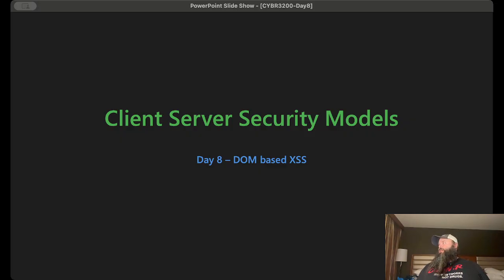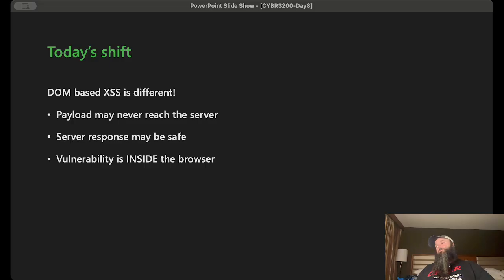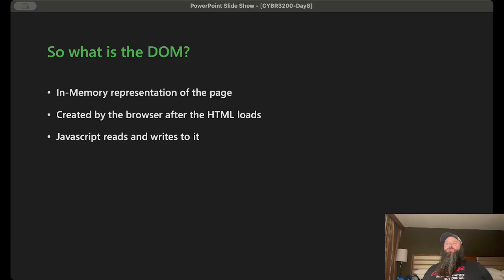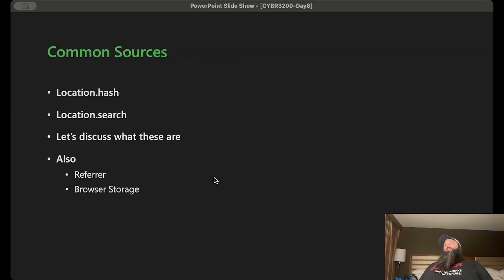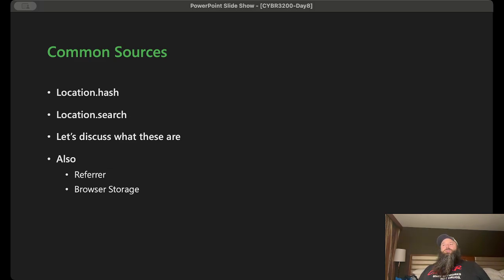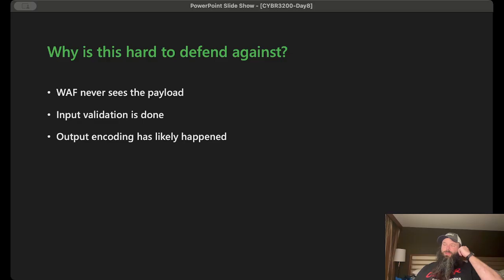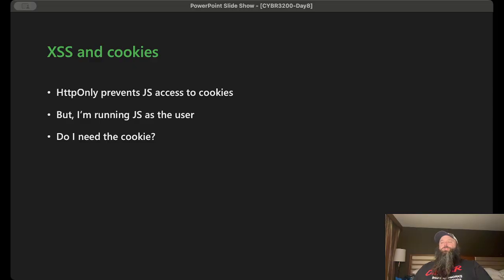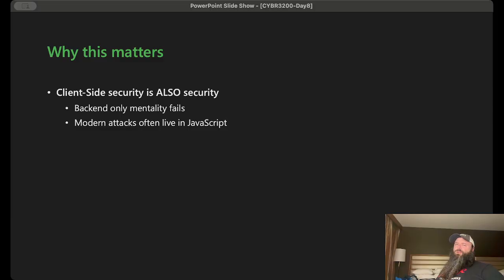CYBR3200 Day 8 - DOM based XSS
Day 8 - This builds on day 7 which I haven't rerecorded yet.  If you're following along and NOT in the clas you might want to wait.